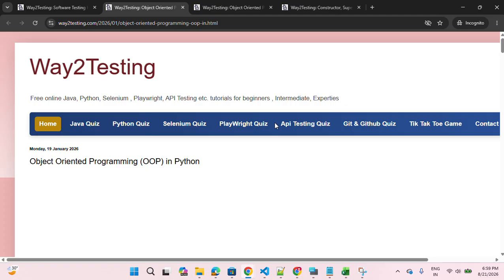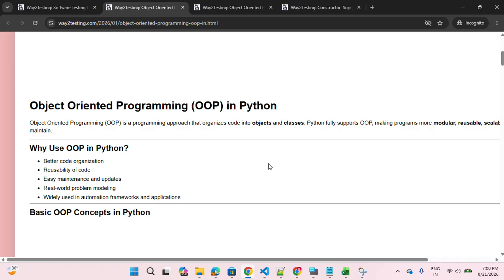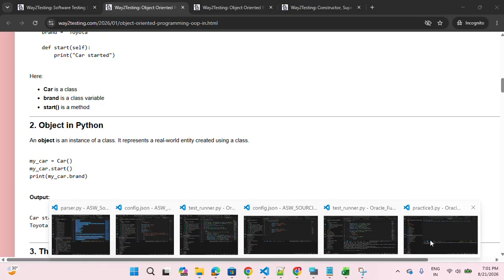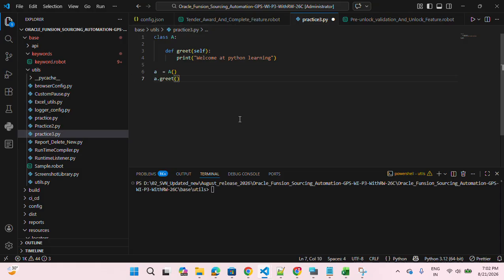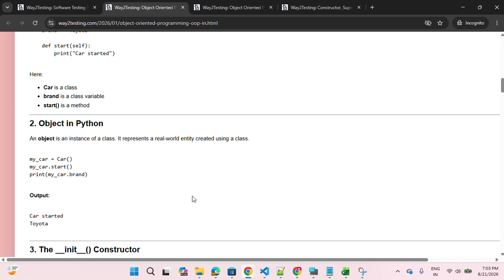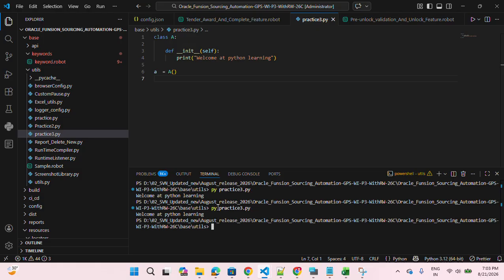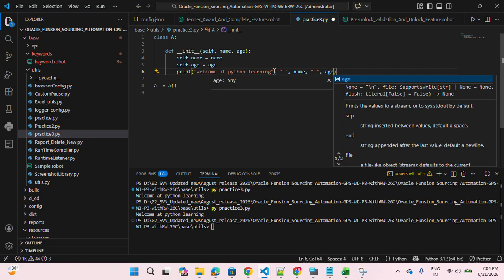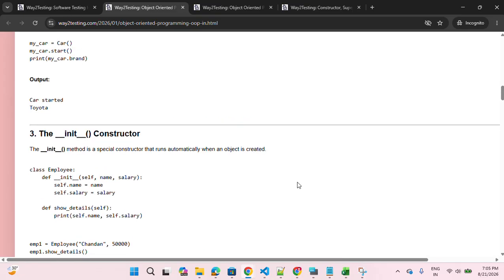Class Object Constructor in python